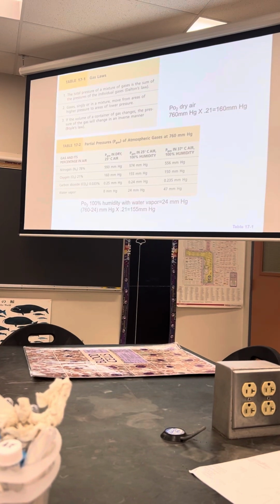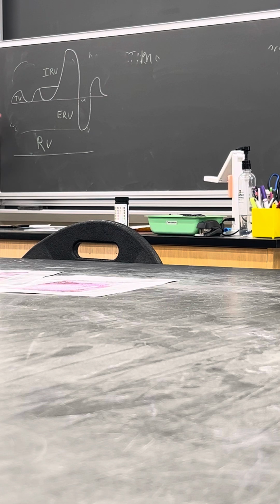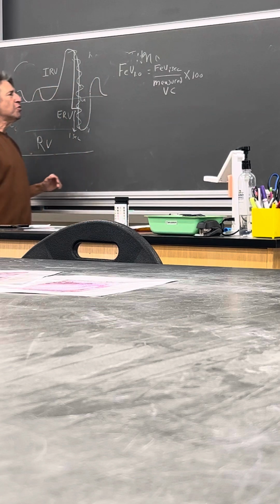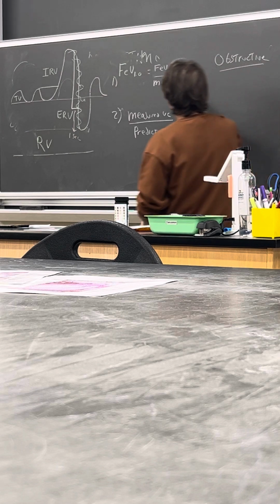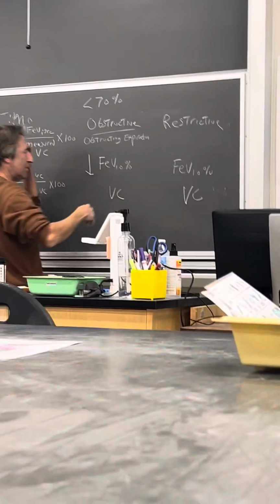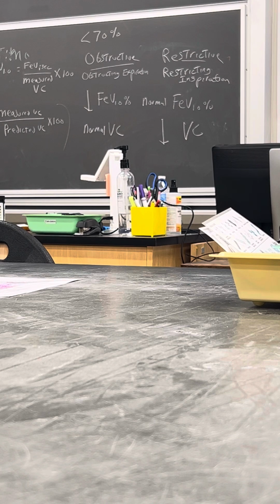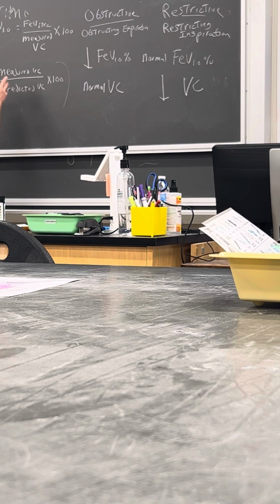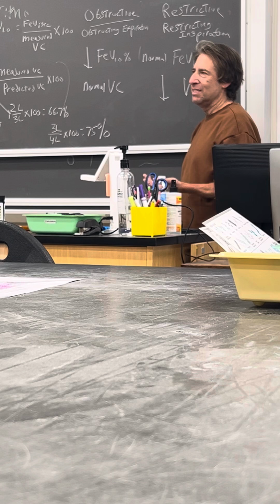Lab test 2 review 2